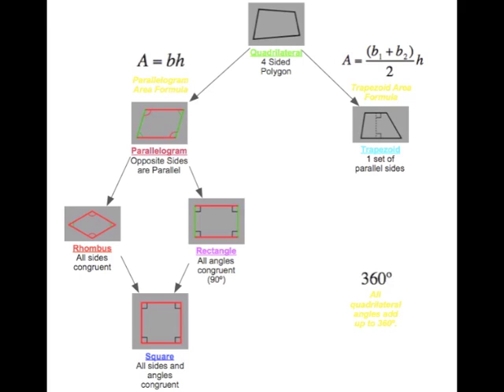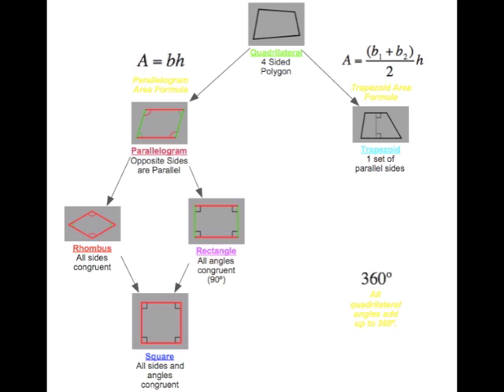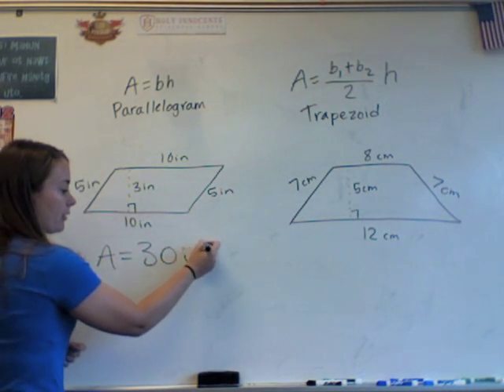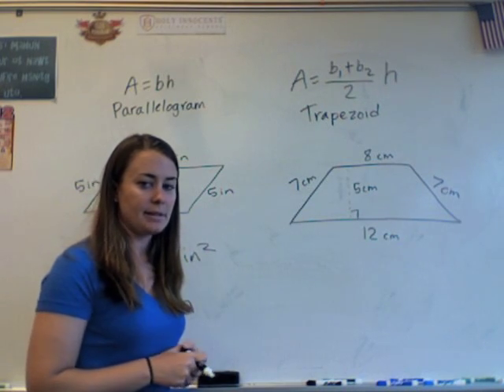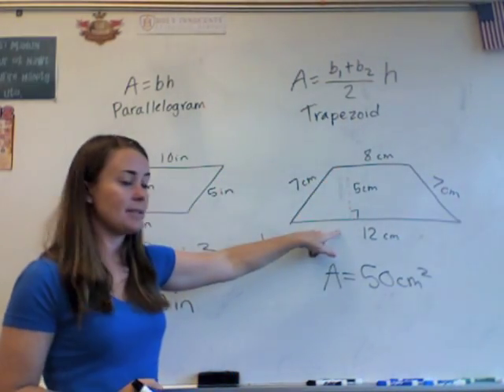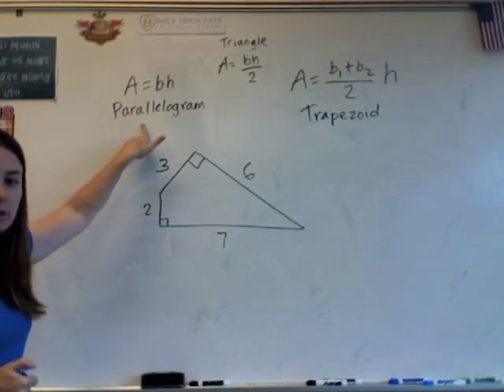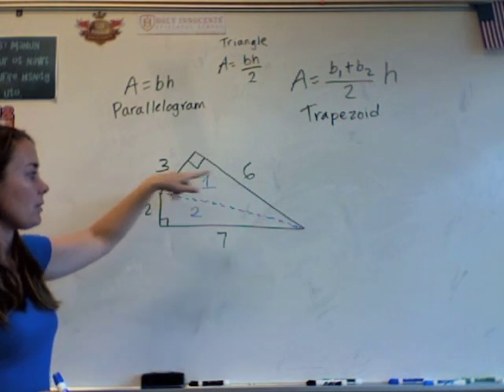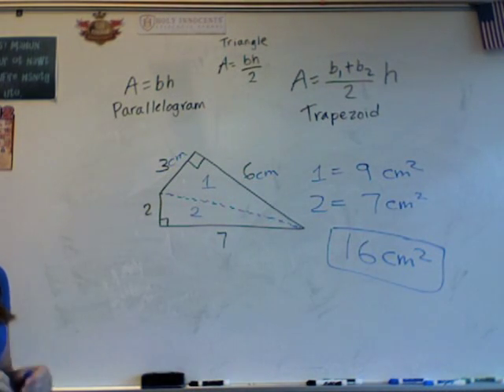Area of Quadrilaterals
Students - Remember to take notes on everything I have written down as well as things I mention.